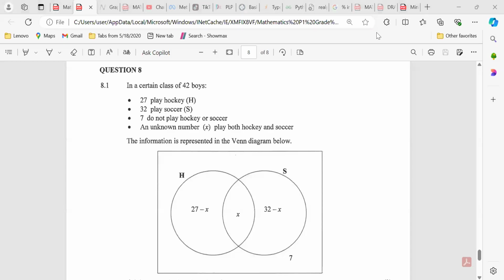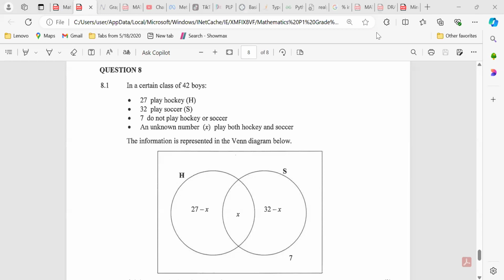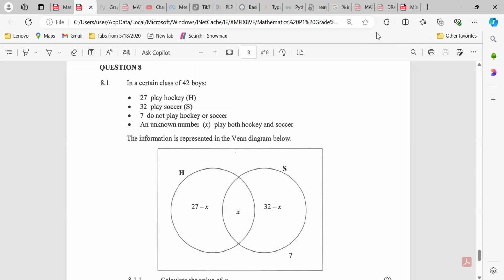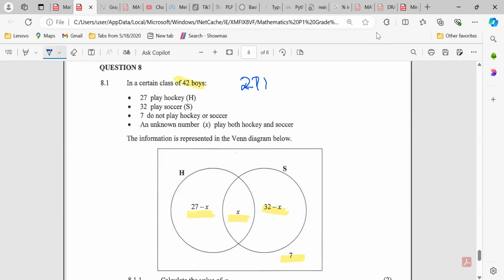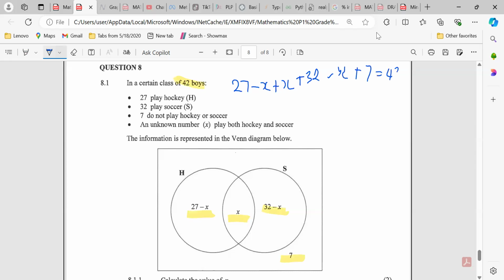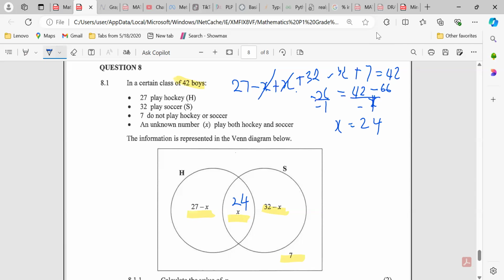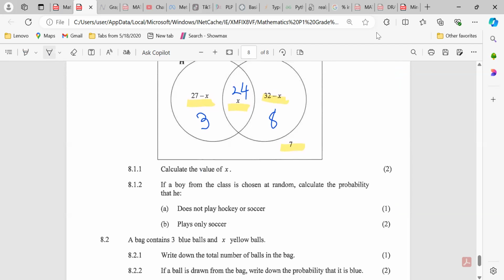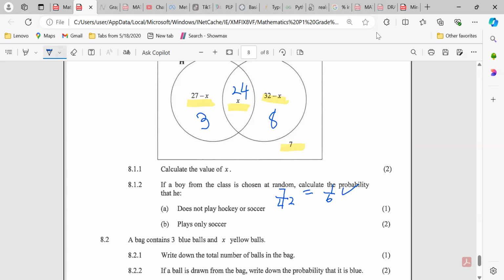Venn Diagram Analysis: Solving for Unknowns in Events A and B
Explore how to analyze a Venn diagram with events A and B to solve for unknown variables. This video breaks down step-by-step how to use given information to calculate unknown values, ensuring you understand every part of the process. Perfect for high school maths and probability topics!